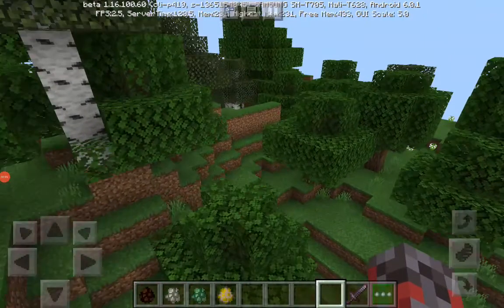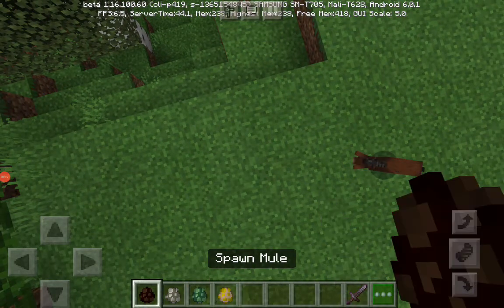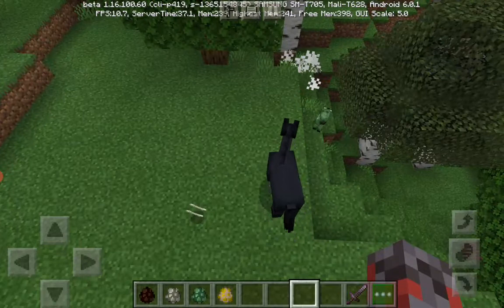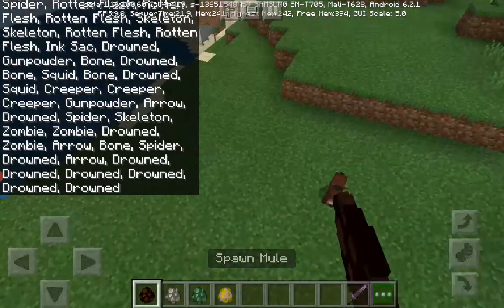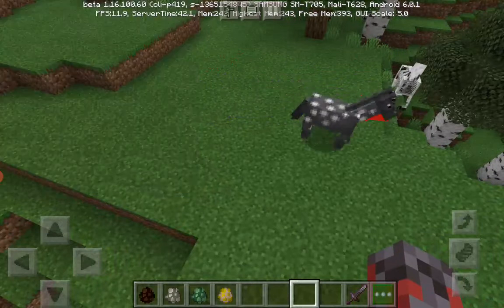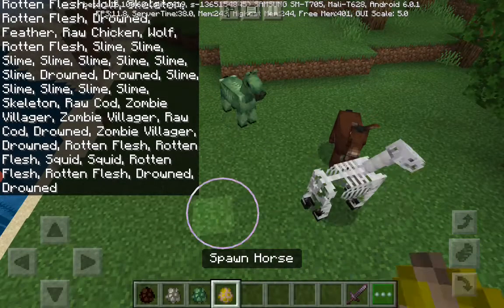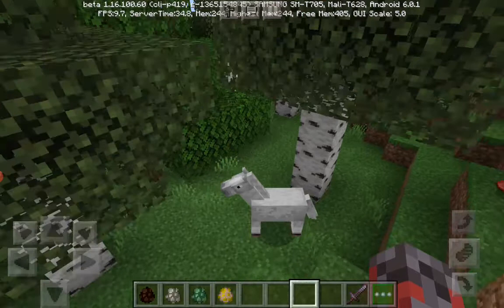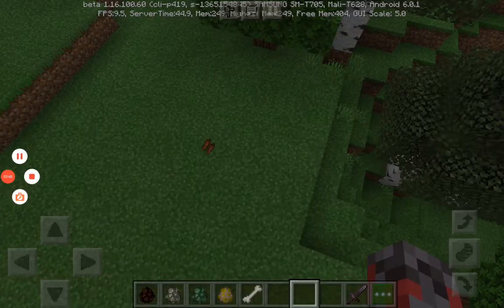battle mob (mule vs skeleton horse vs zombie horse vs horse) in minecraft